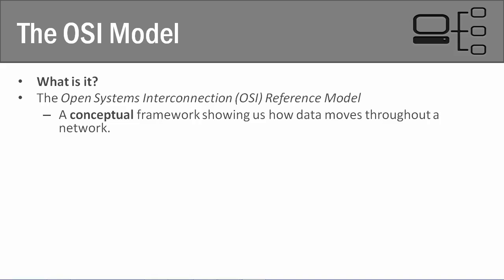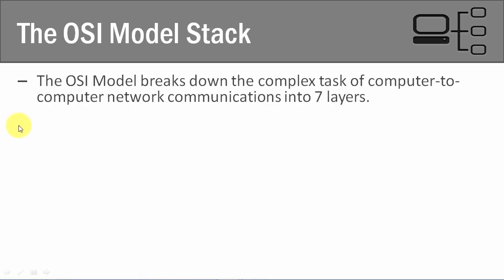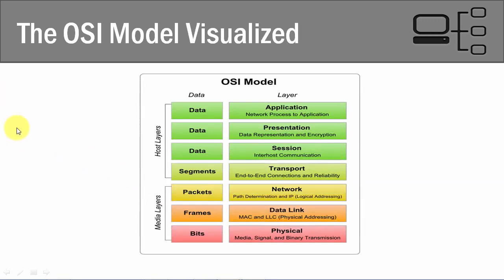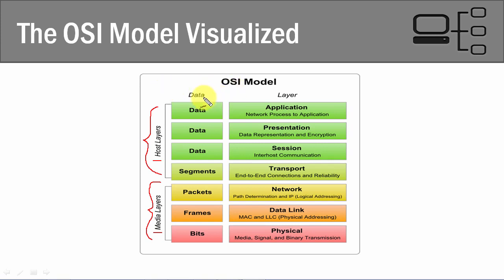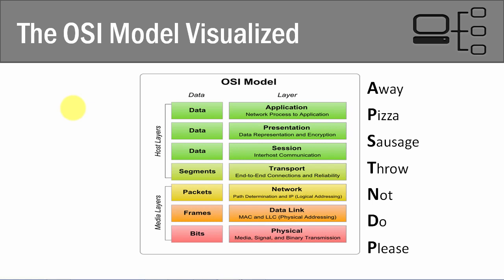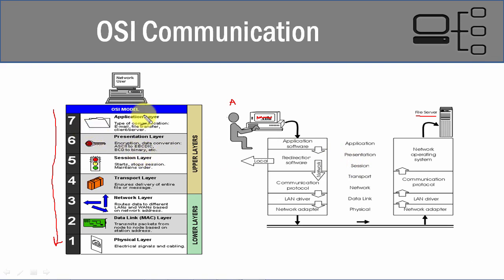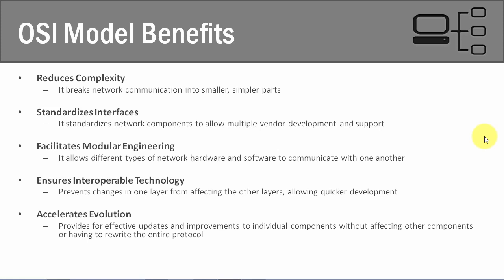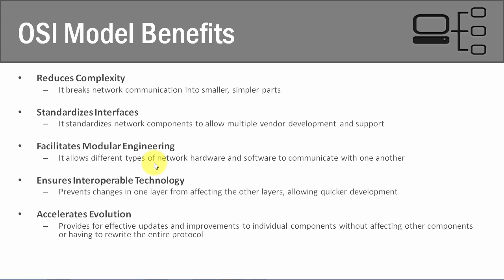12 Introduction to the OSI Model